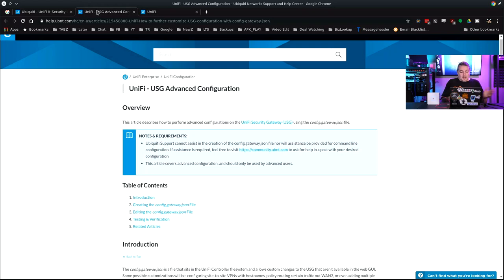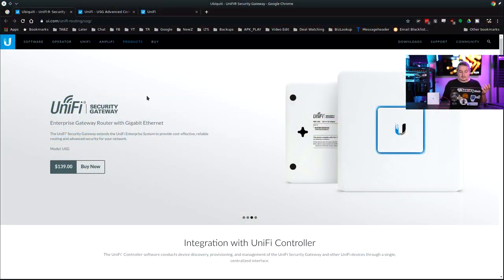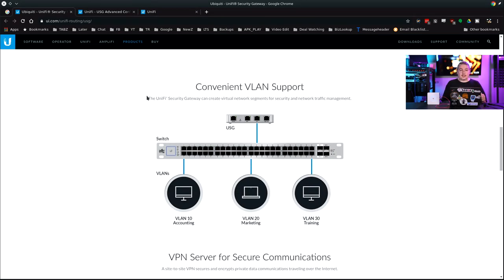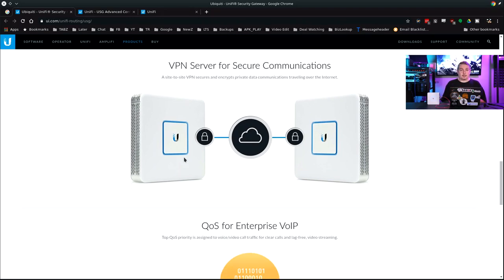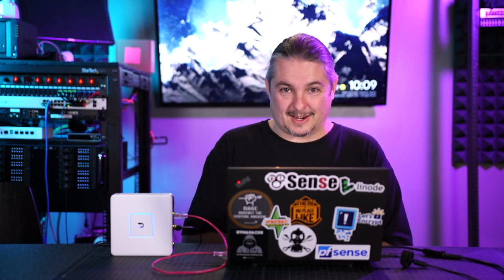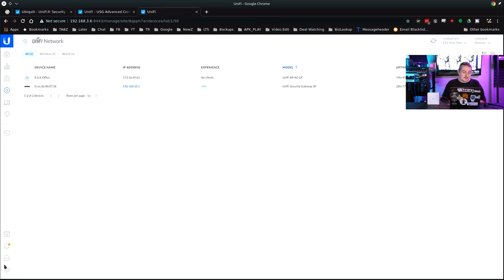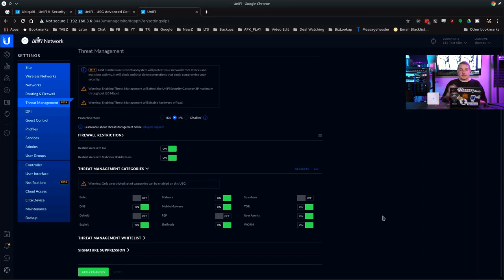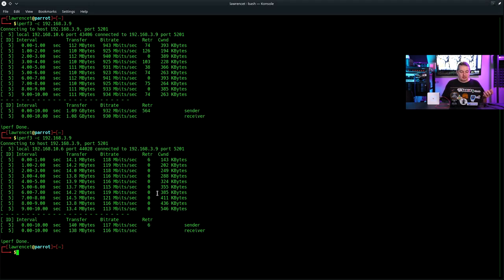Ubiquiti Unifi Security Gateway Review 2019: When and Why We Use the USG Firewalls.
Amazon Link Ubiquiti Unifi Security Gateway (USG)